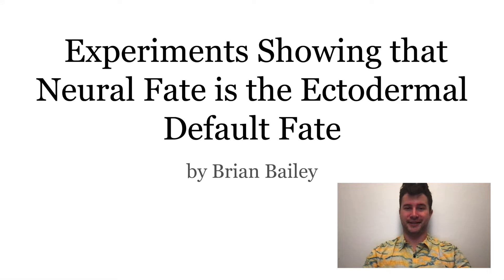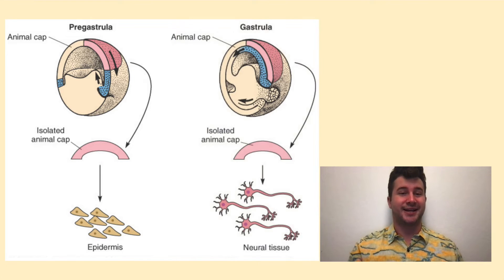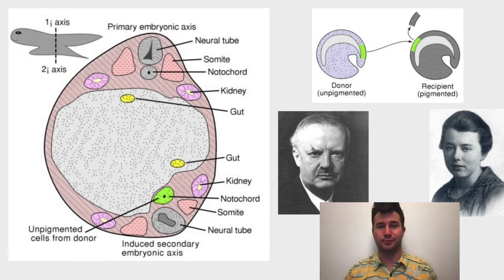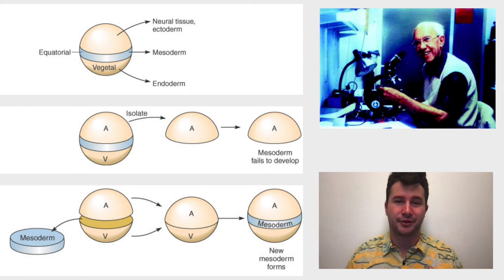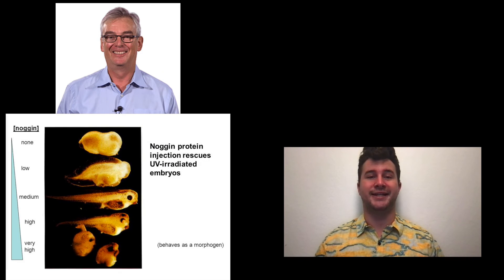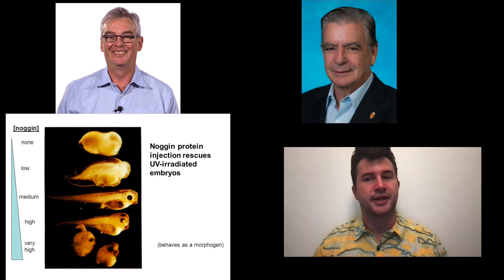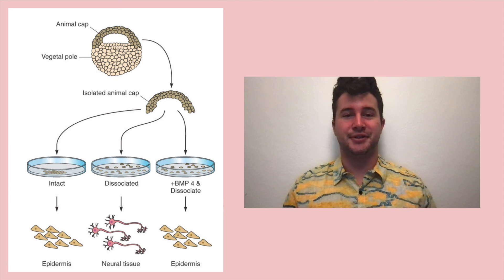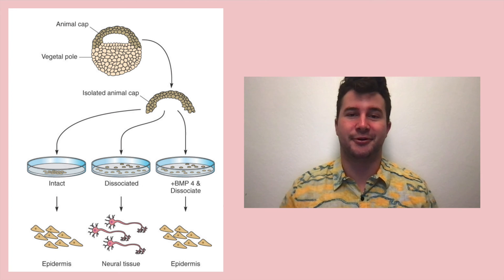3 - Neural fate is ectodermal default (Brian Bailey)